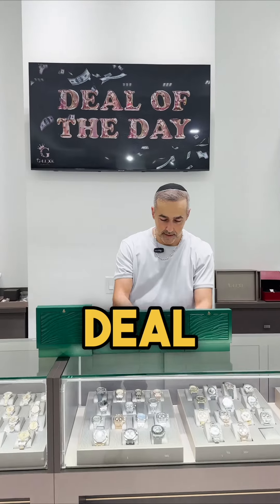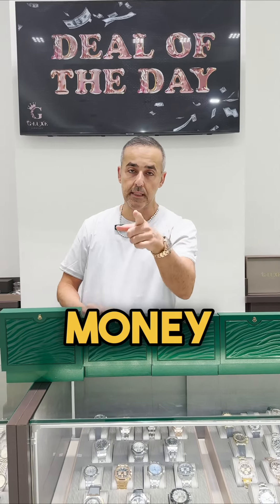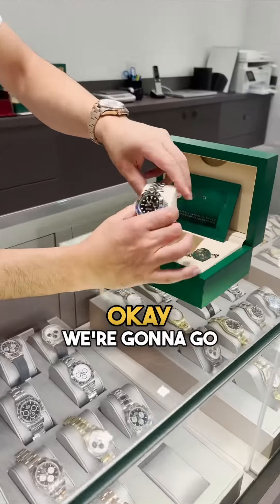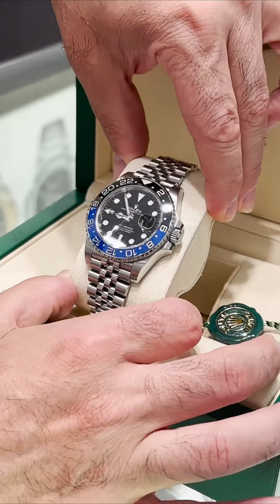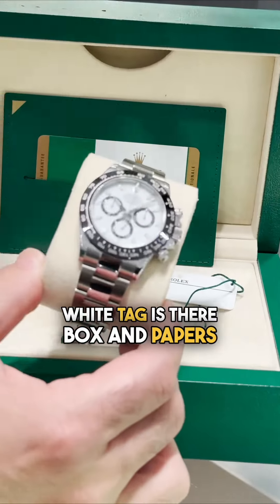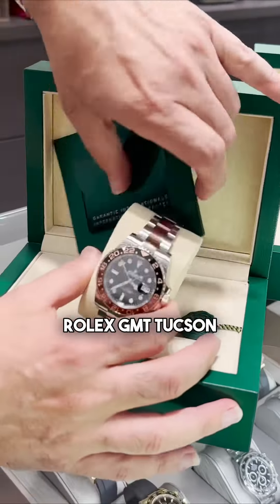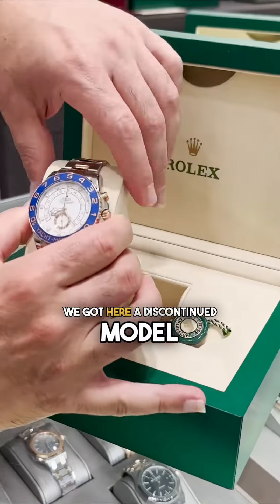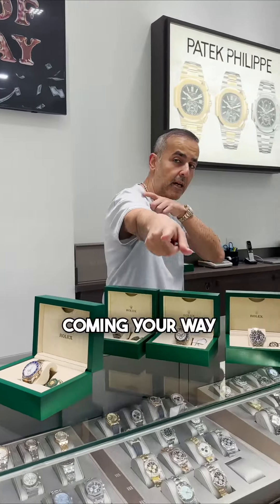4 GREAT DEALS!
DEAL OF THE DAY COMING YOUR WAY🫵🏻
‘Batgirl’ Rolex GMT Master II
💰$14.5k

Two-Tone ‘Rootbeer’ Rolex GMT Master II
💰$17.5k

Two-Tone Rolex Yachtmaster
💰$21k

‘Panda’ Rolex Daytona
💰$26.5k

ALL WATCHES WILL BE AVAILABLE ONLINE‼️ACT FAST💨